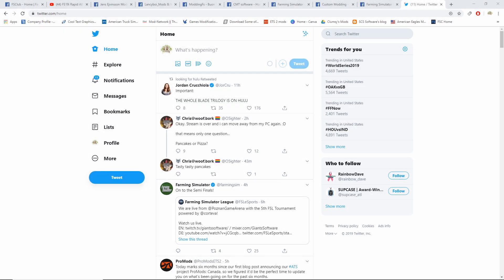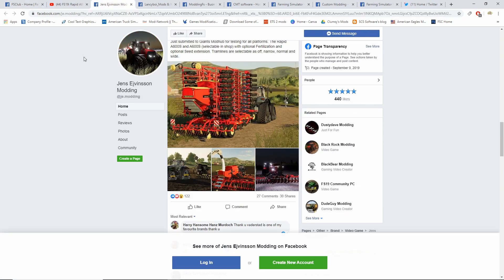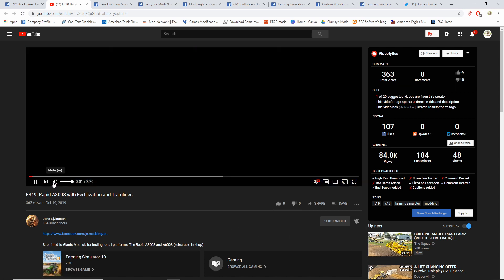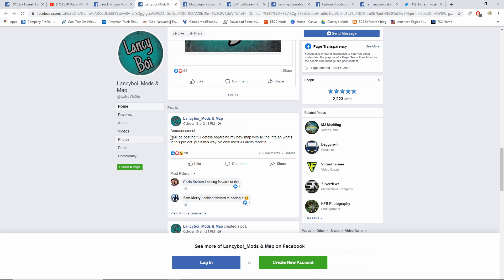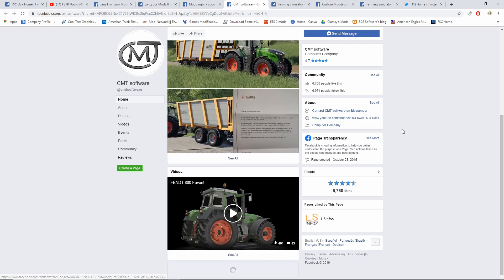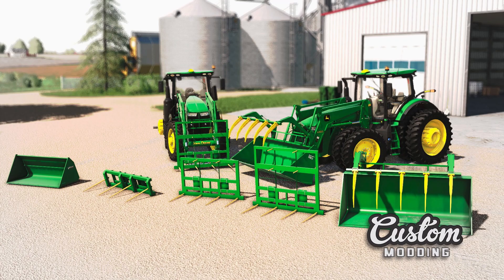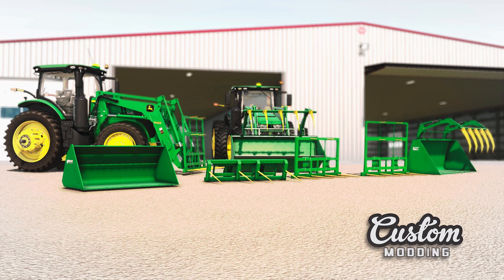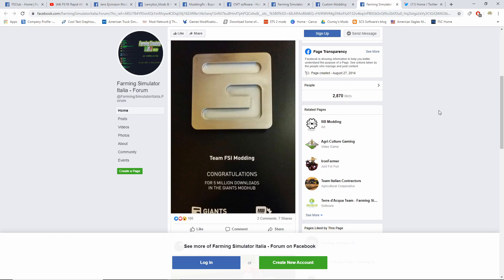CUSTOM MODDING, AWARDS, AND AWESOME NEW SEEDER | FS DAILY NEWS | Farming Simulator 19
16GB DDR4 Memory 3000mhz
          GTX 1080
          120gb SD
          1 And 2tb HDD